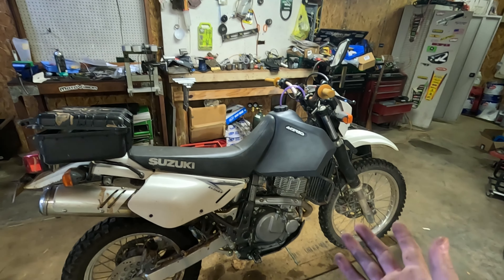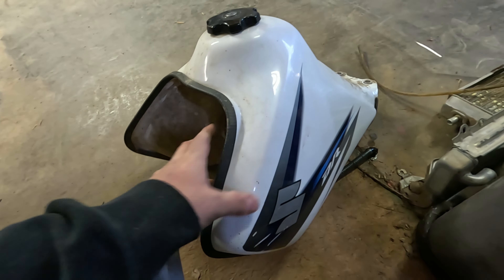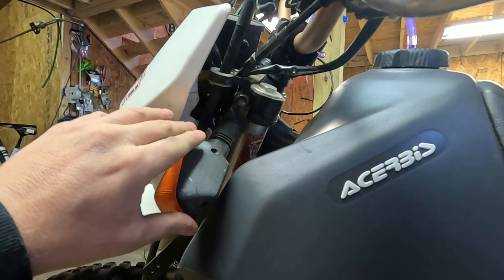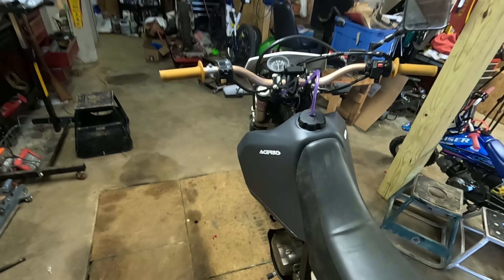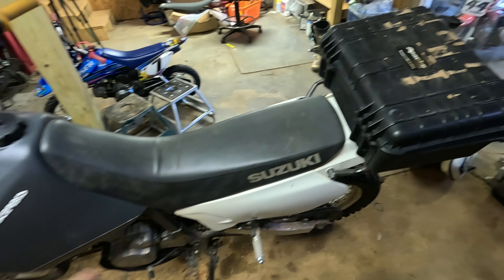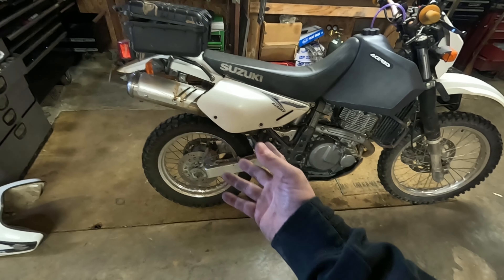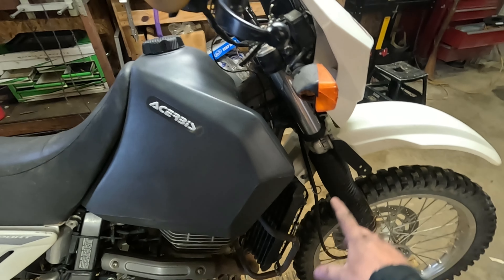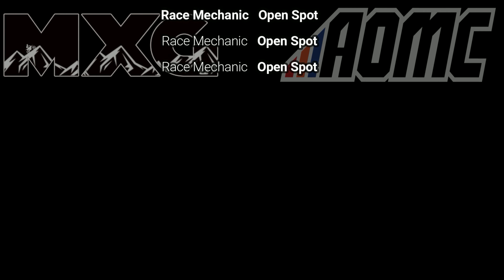Acerbis 5.3 Gallon Tank for DR650 - What I like and what I dont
My gear!
Handlebar Phone Holder
Action Cams